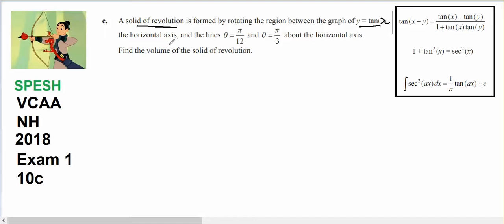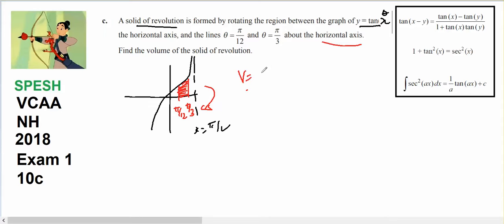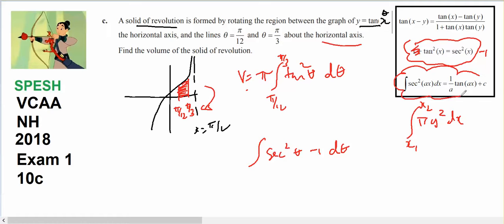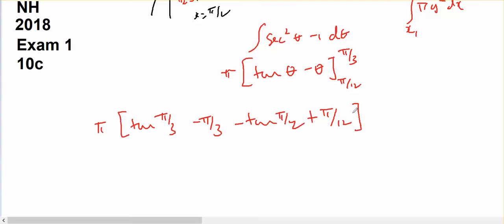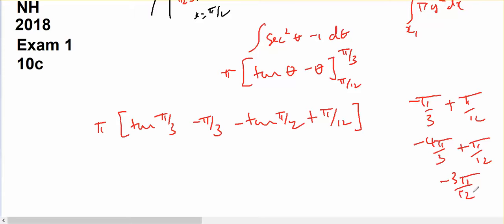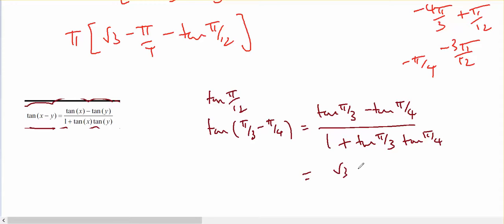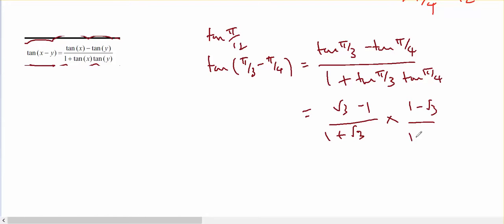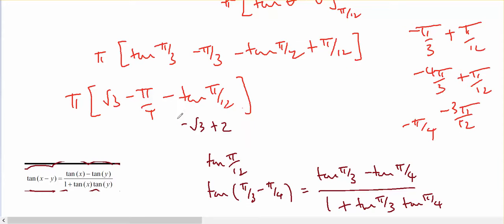sm34 VCAA NH 2018 Ex 1 10c Volume of revolution